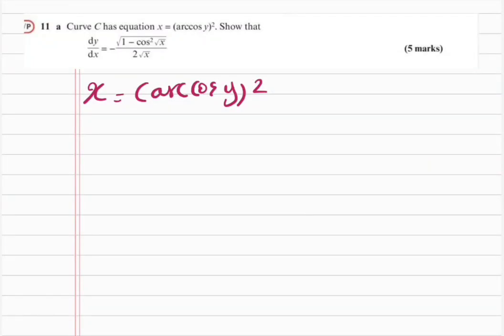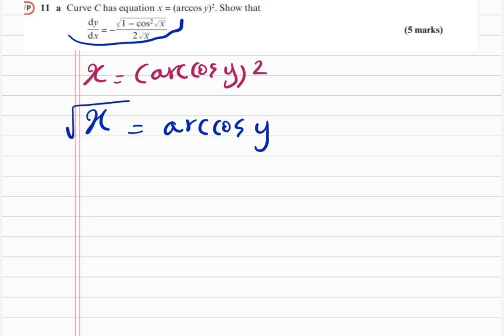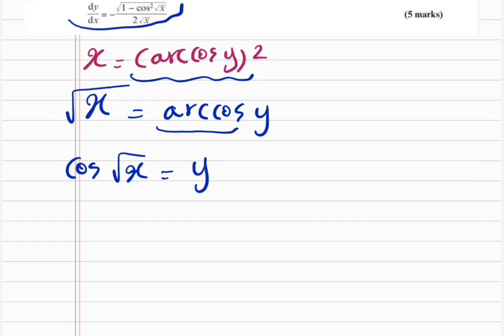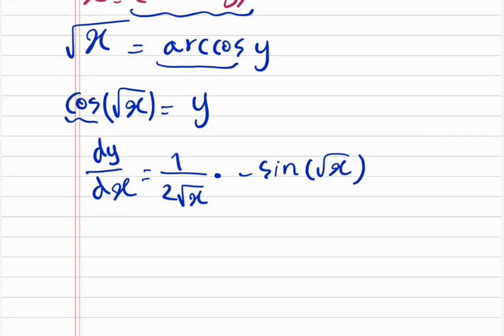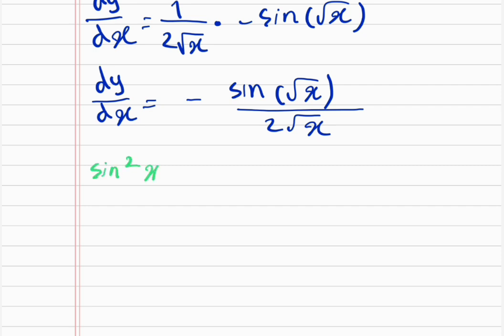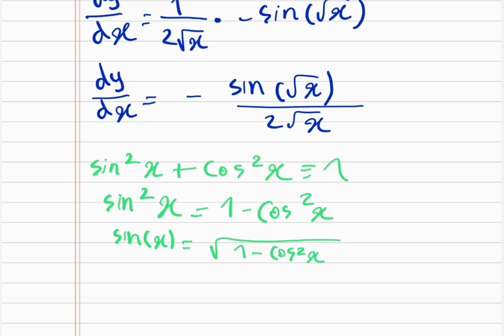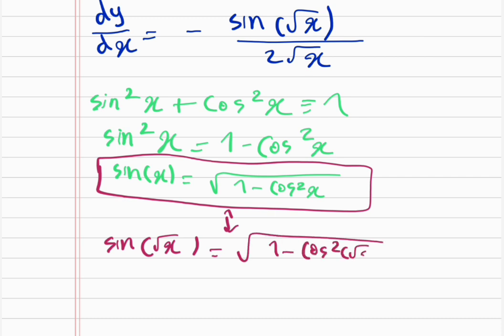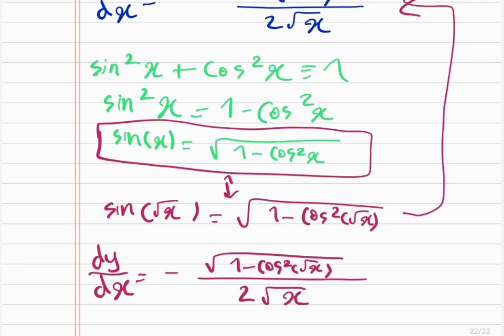Trigonometric Differentiation - EX 9F Question 11- A-Level Maths Pure 2